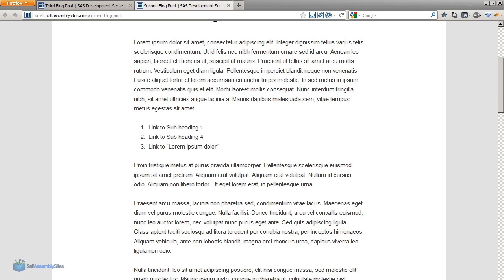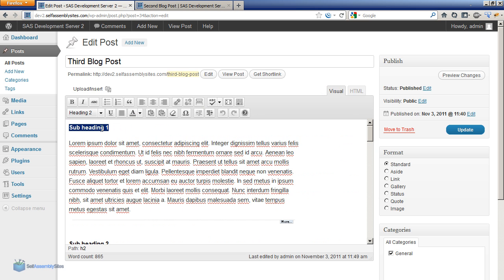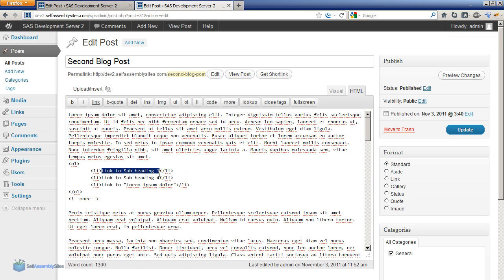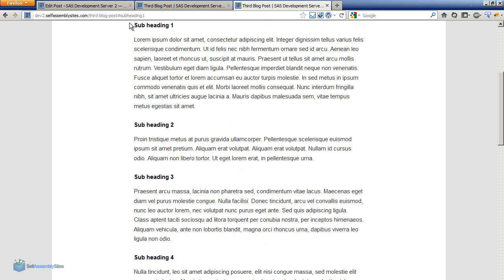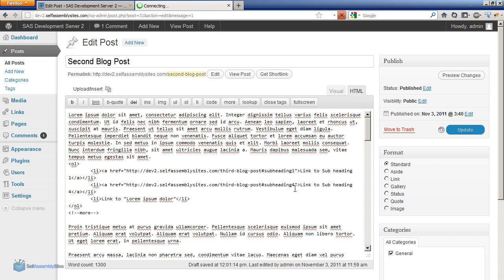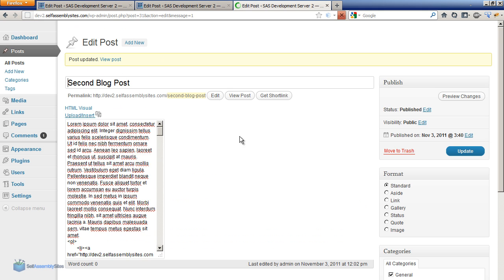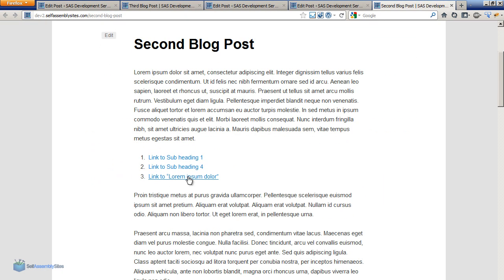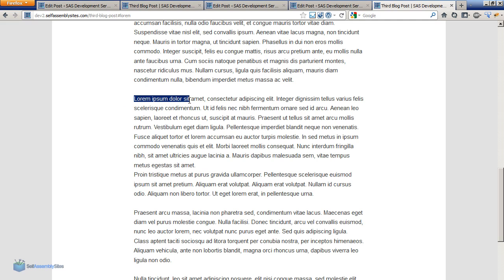Linking To Particular Part of Page